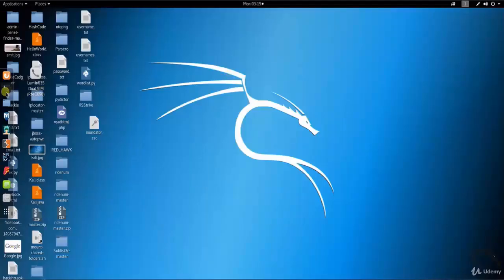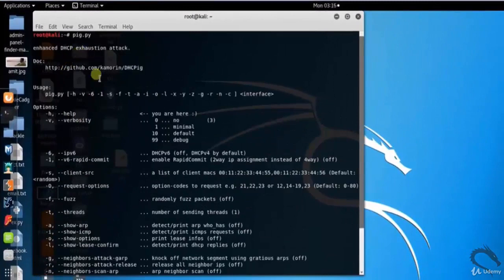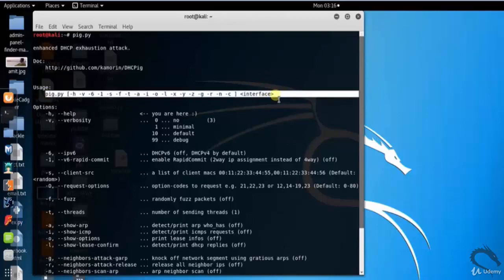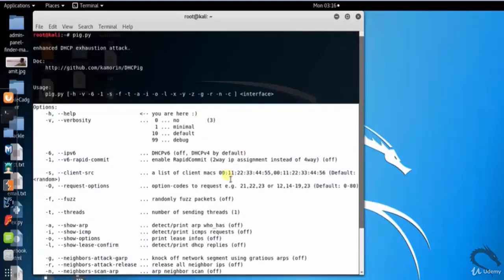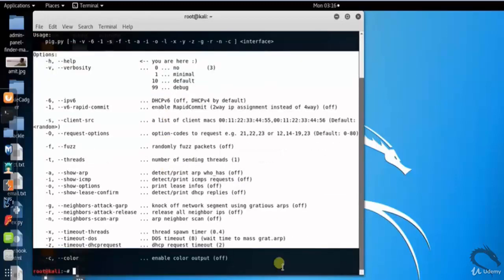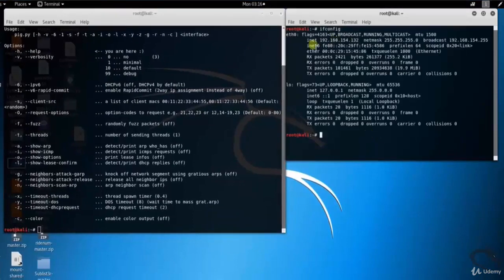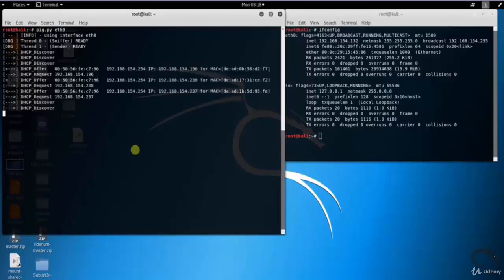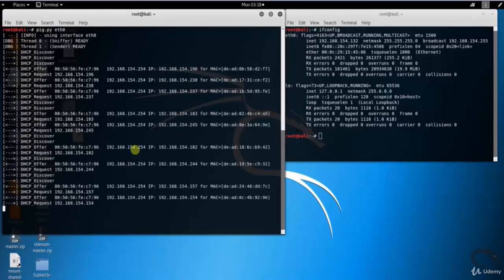Video 66: DHCPig Stress Testing Tool | Kali Linux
Video 66: DHCPig  Stress Testing Tool | Kali Linux | Stress Testing | Complete Hacking Tools in Kali Linux